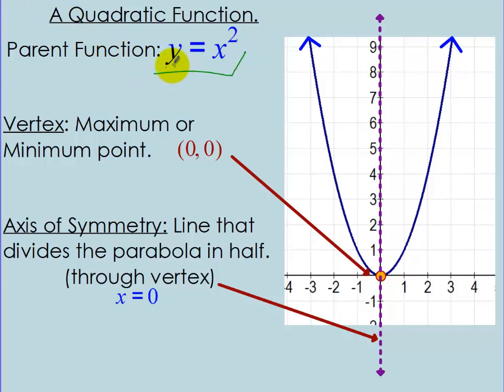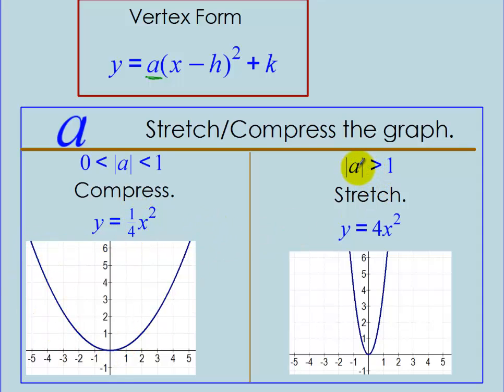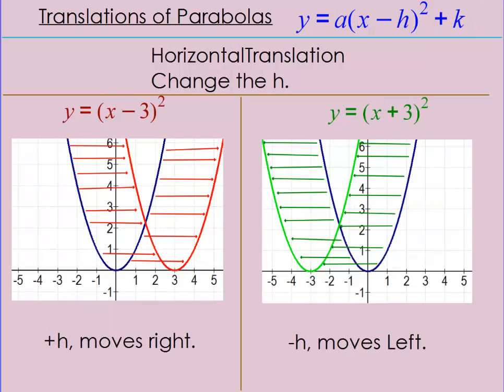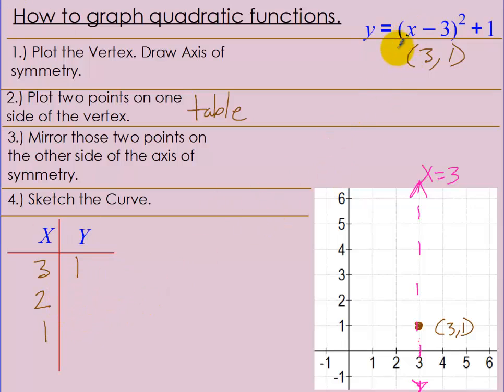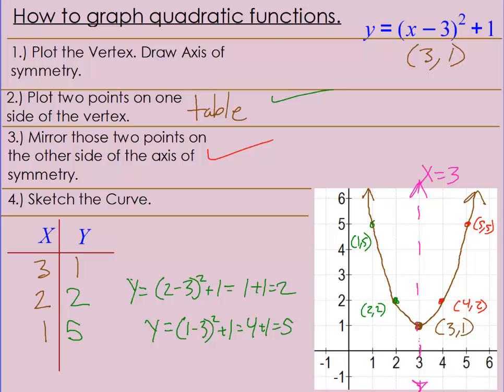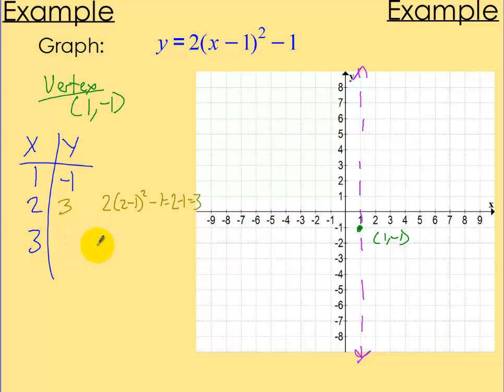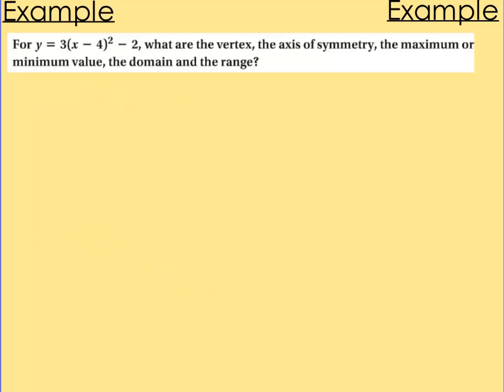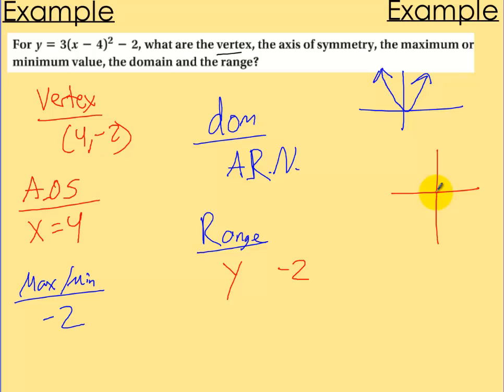Alg2 - Week 12 - 4-1 Quadratic Functions and Transformations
Alg2 Week 12